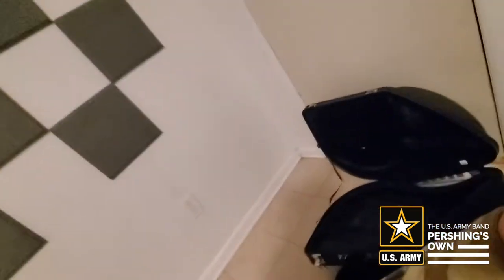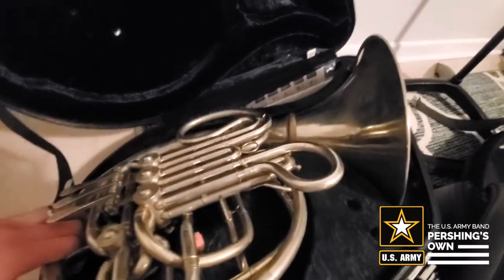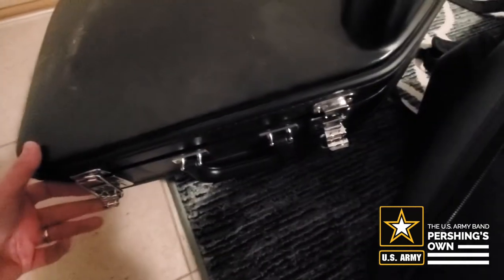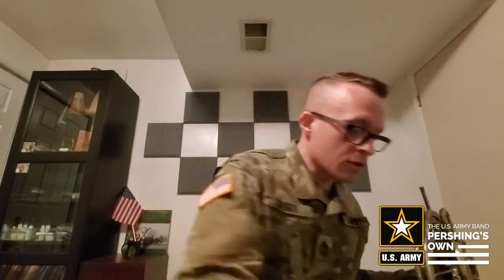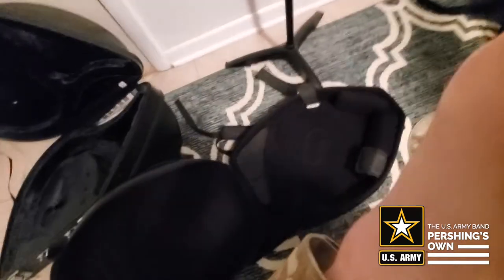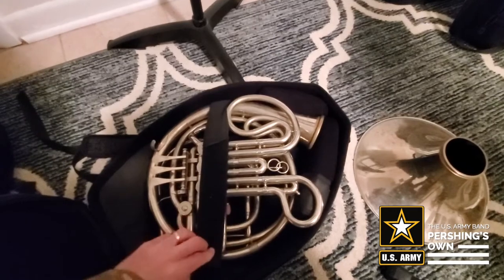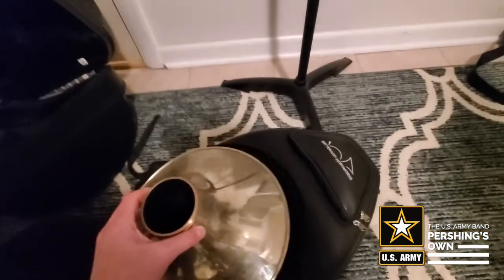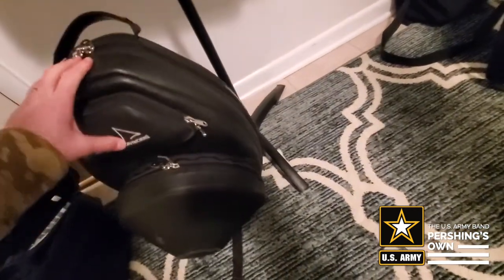Beginning Horn Series: Disassembly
Want to take your performance study to the next level?  Follow along as SFC Evan Gieger teaches tips and tricks for how to properly disassemble a horn.  Grab your instrument and let’s get started!